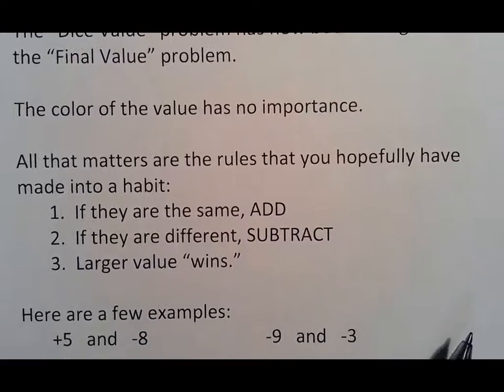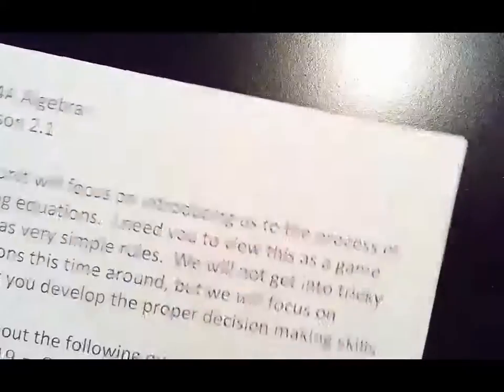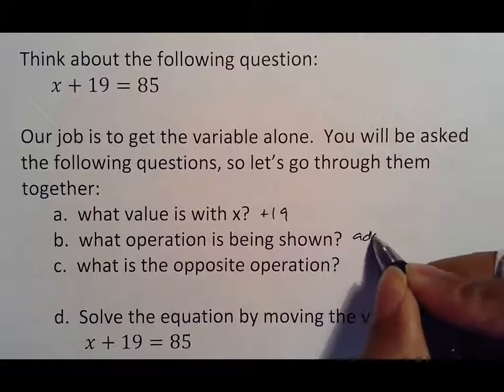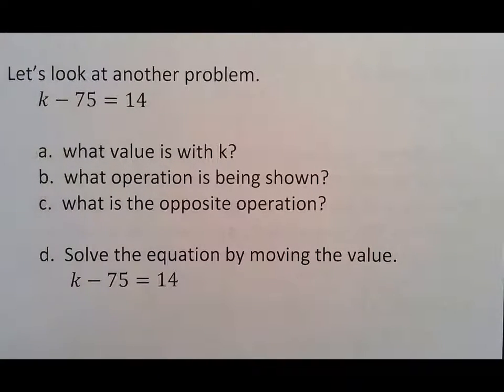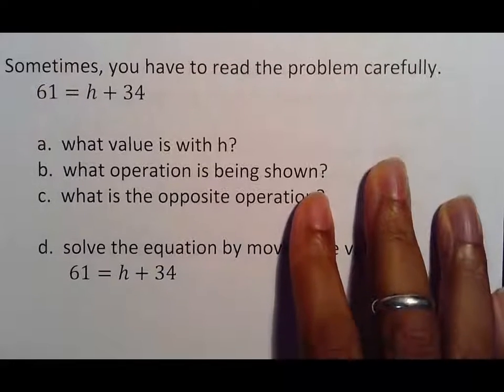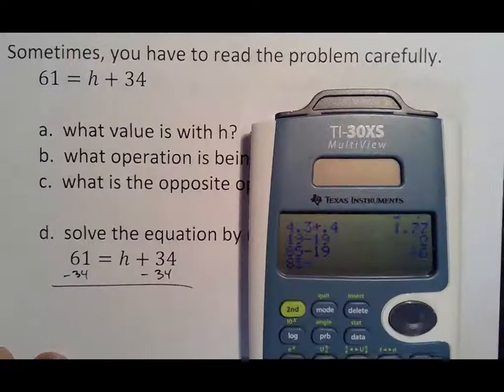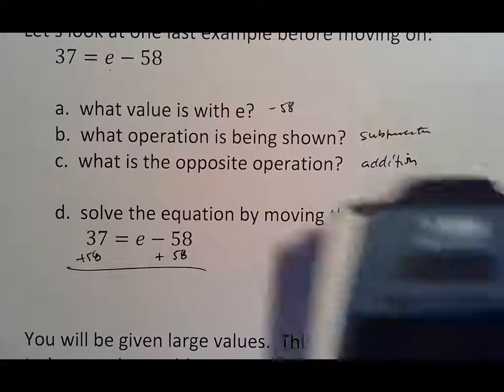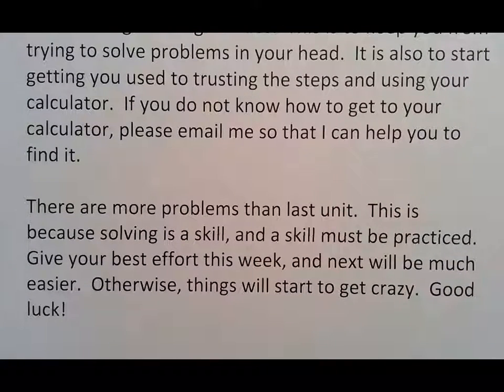134A Lesson 2.1